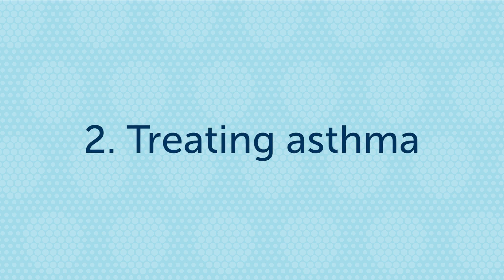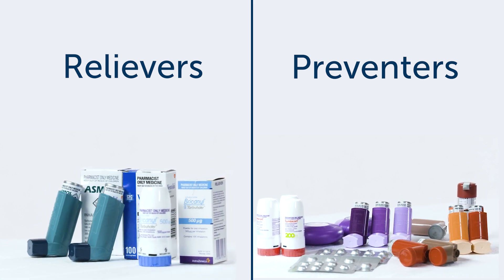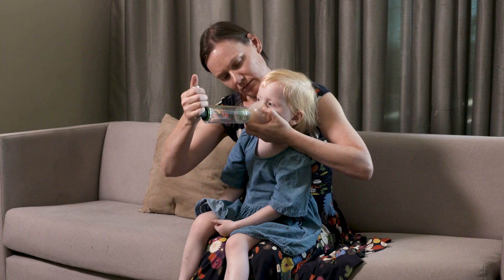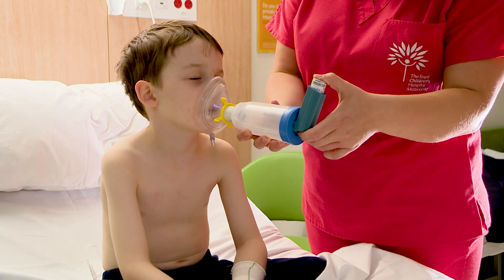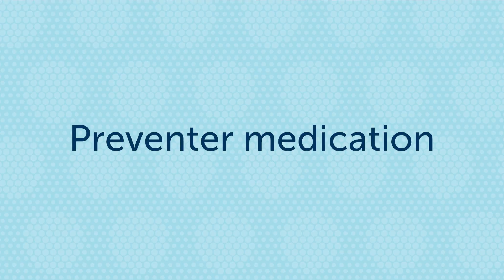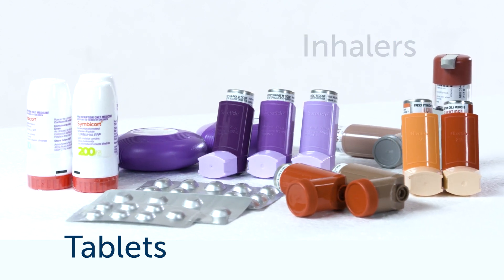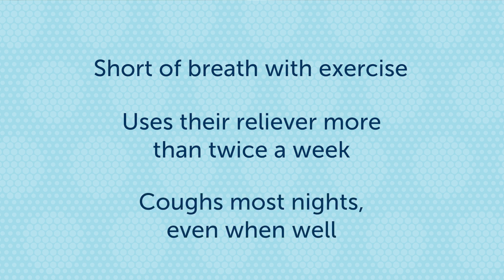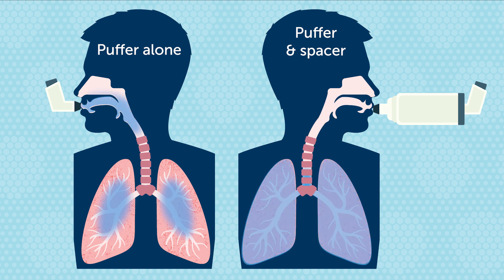Treating asthma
In this video we explain the ways that asthma is treated in children.
This video is general in nature and does not replace discussions with your doctor or healthcare professional.